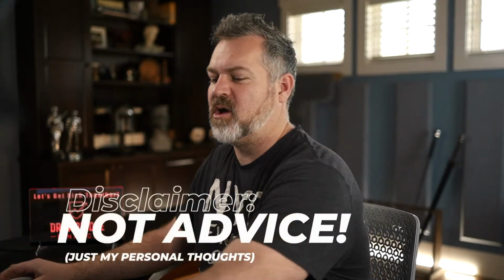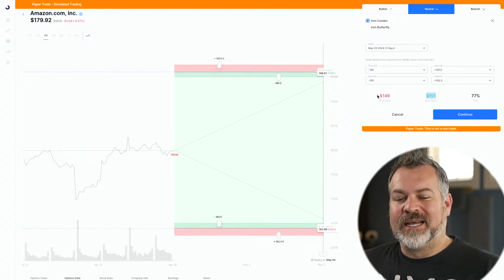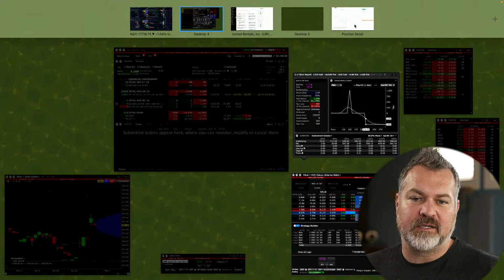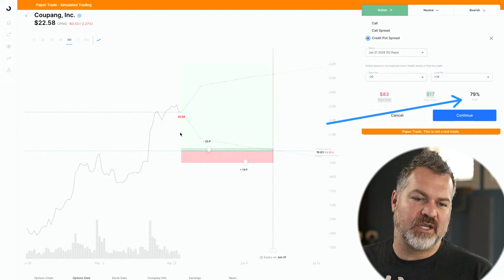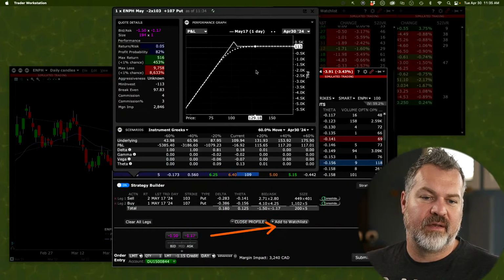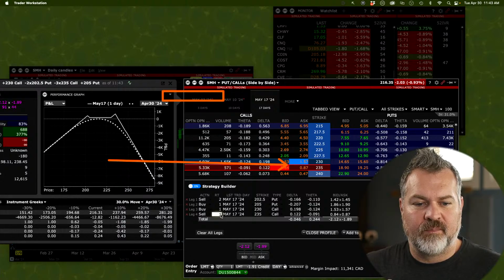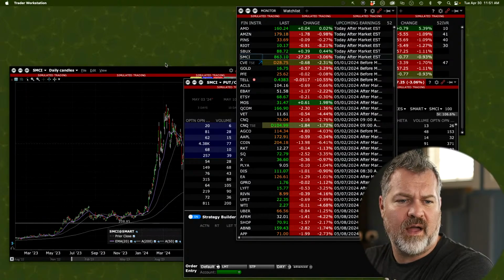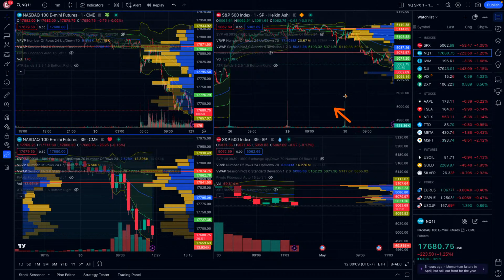Stock Market Options Trading Ideas - Livestream Tuesday 11 am (PST)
Public live discussion of the current market and option trade ideas Tuesday 11am (PST). Live Q&A on any stock, ETF, Option trades or futures, ask and I will express my opinion.

I typically discuss dividend stocks, Index Funds and Options trades and my current assumption.

▬ Discount to Options AI  ▬▬▬▬▬▬▬▬▬

▬ Discount to Seeking Alpha  ▬▬▬▬▬▬▬▬▬

►Wealthsimple Trade for CANADIANS: Get the cash equivalent of two free stocks

▬ Cameras ▬▬▬▬▬▬▬▬▬

► My New Canon RP
► My New Canon 35mm Lens
► Canon 80D Canon EF-S 18-135mm

▬ Live Stream Gear: Video ▬▬▬▬▬▬▬▬▬

► Atem Mini Pro:
► Glide Gear Teleprompter
► Elgato Stream Deck XL
► Iphone Lightening HDMI Adapter
► Joby GorillaPod (Bendy Tripod)

▬ Live Stream Gear: Audio ▬▬▬▬▬▬▬▬▬

Want to learn how to trade stocks and make more money? This channel is dedicated to increasing investment returns and building wealth by passively trading in the stock market. If you’re tired of poor performance then make sure you subscribe to Drawbridge Finance I produce weekly videos for the beginner trader and use simple explanations to learn how I buy and sell stocks for profit.

Levi Woods